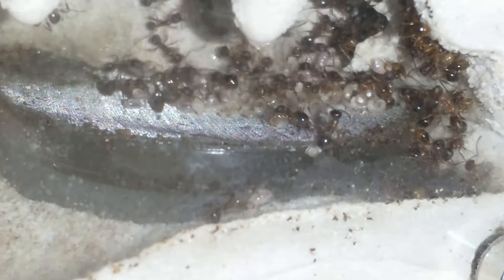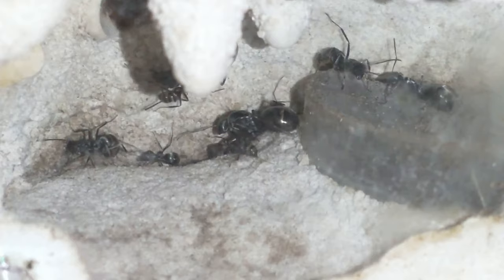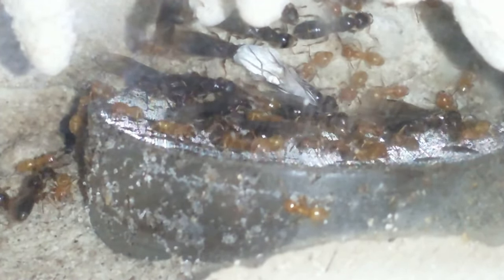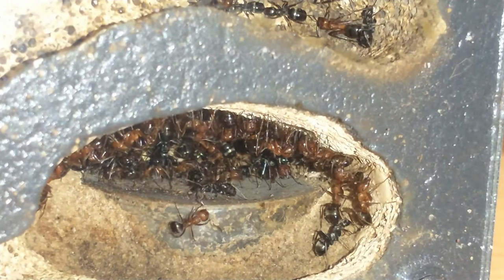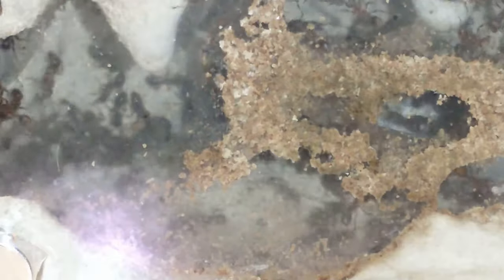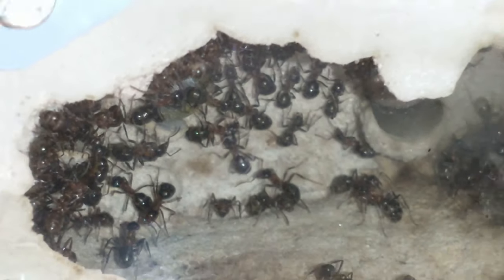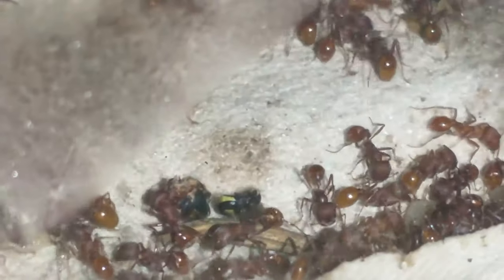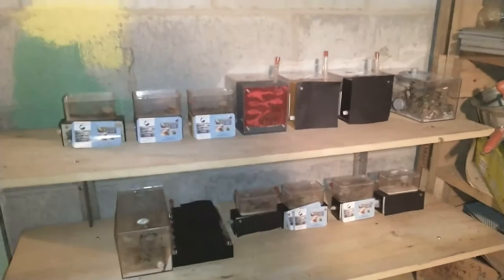Ant Colonies, Getting ready for winter, October 2021#hibernation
Ant Colonies, Getting ready for winter, October 2021#hibernation Antkeeping Colonycare Ant are getting ready to hibernate, so filling the water and moving to a cooler place in the house.